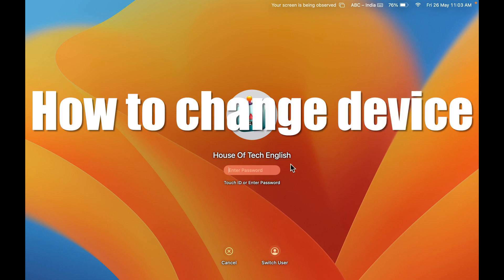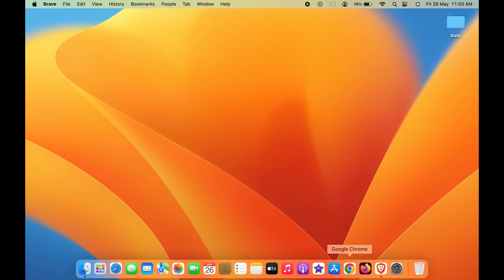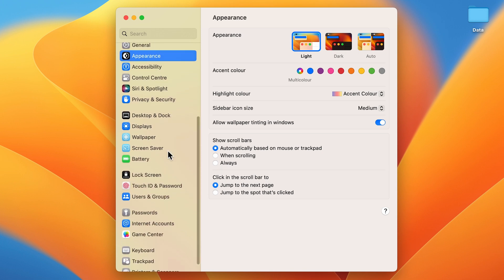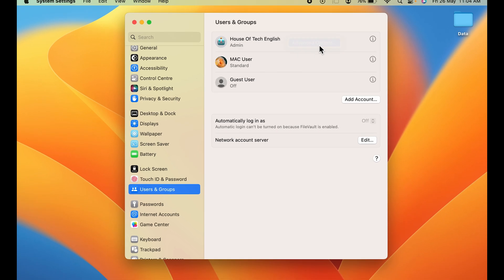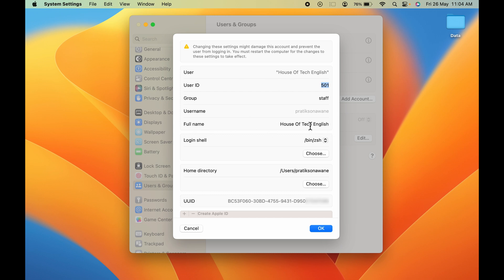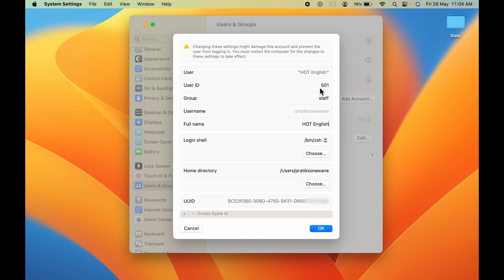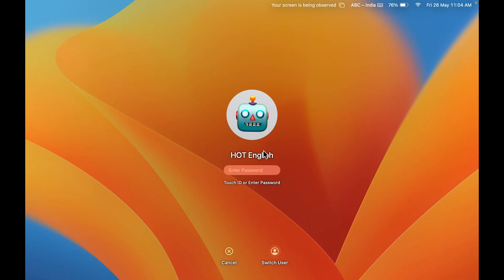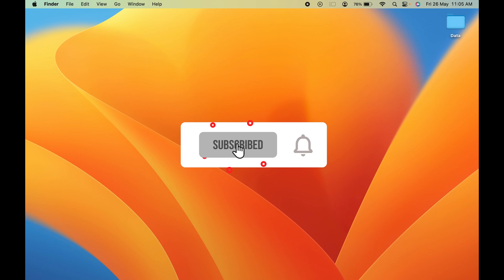How To Change Device Name On Macbook Air/Pro Or iMac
How to change device name on MacBook? Learn to use setting on how to change device name of your MacBook Pro or Air. A simple tutorial that teaches you the steps to change device name in the Mac.